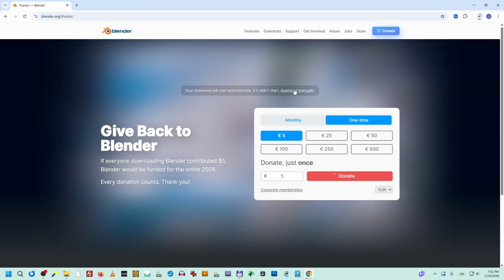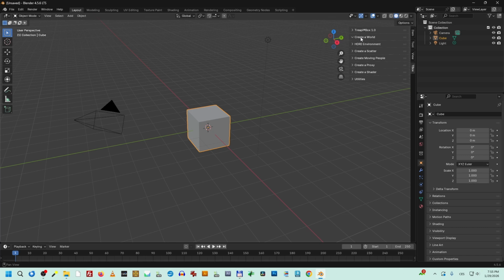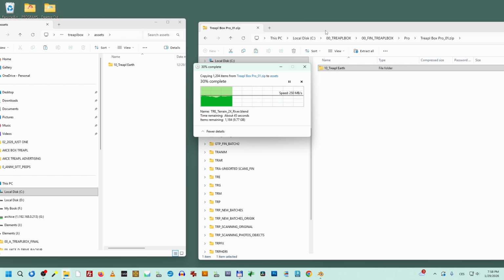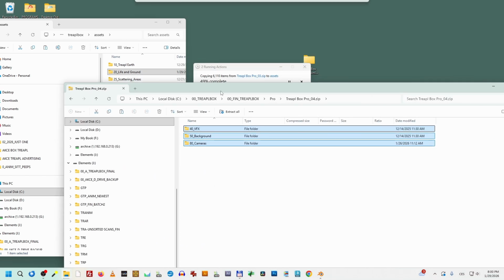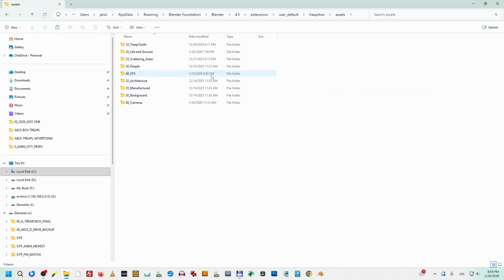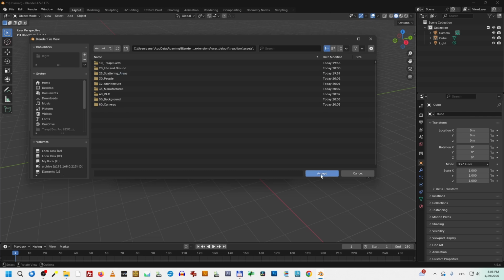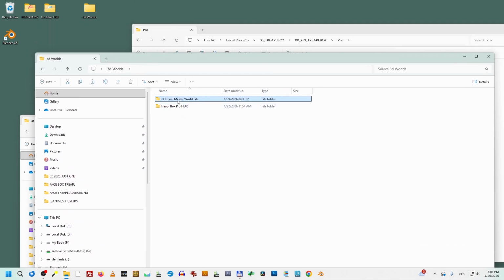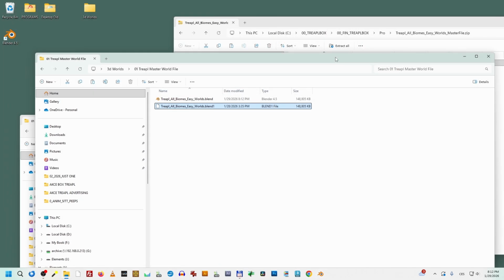Installing Treapl®Box for Blender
The video is a tutorial explaining how to install TreaplBox for Blender Step-by-step.
TreaplBox is a full world making system of 3d-assets and an automation tool for Blender. The video also shows how to download and install Blender.